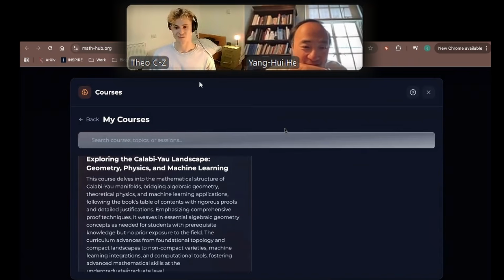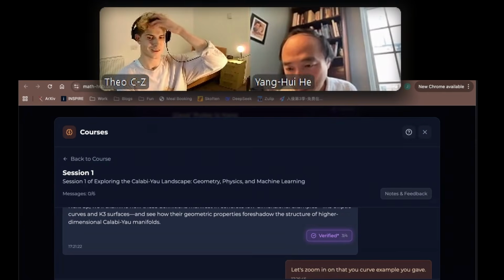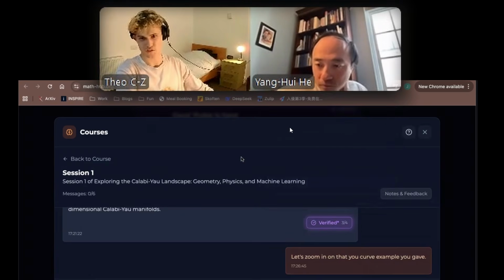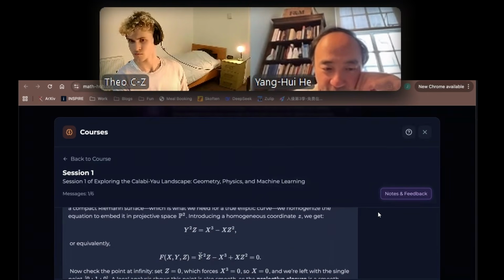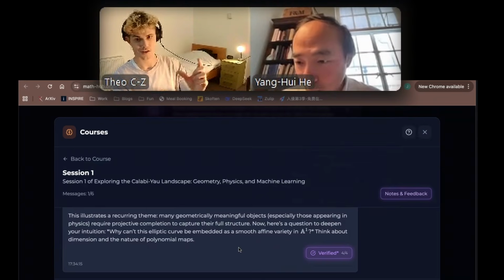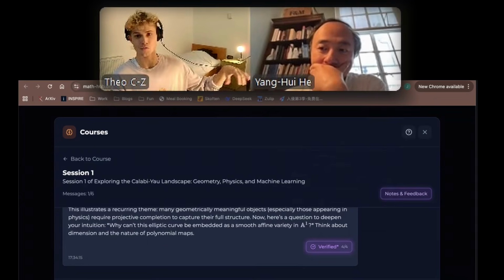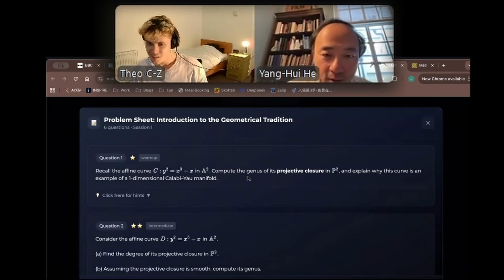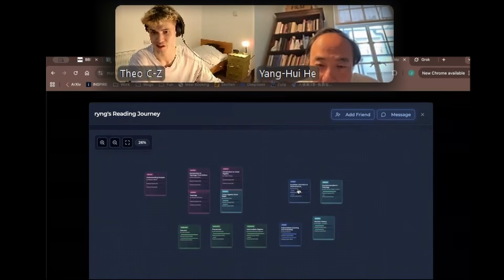Professor tries to learn Math with AI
To learn more about the natural language to formalized systems used, you can read about the specific details from the courses page on Math-Hub